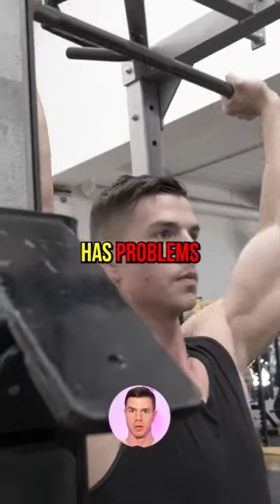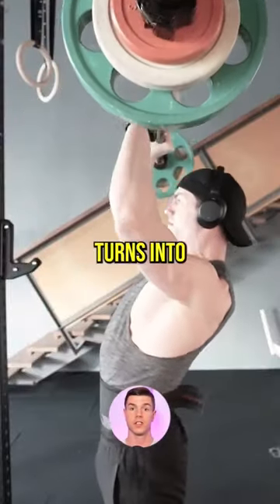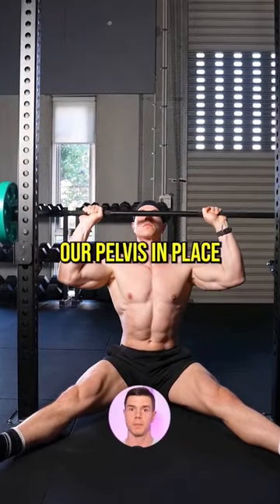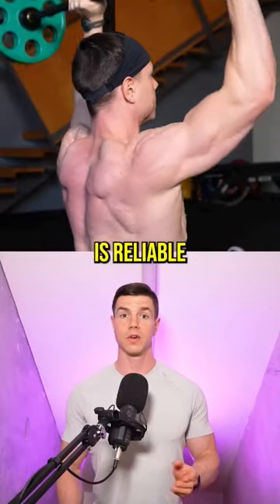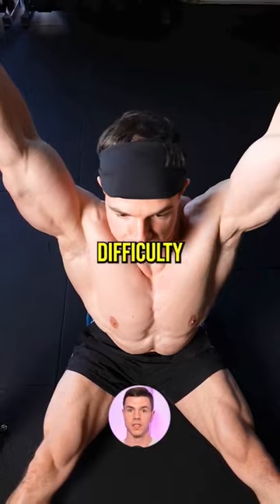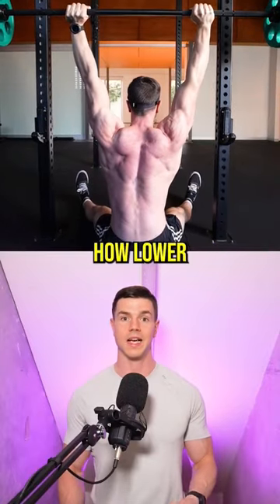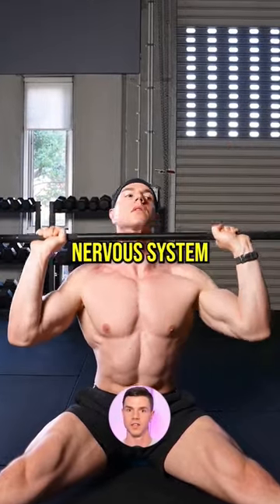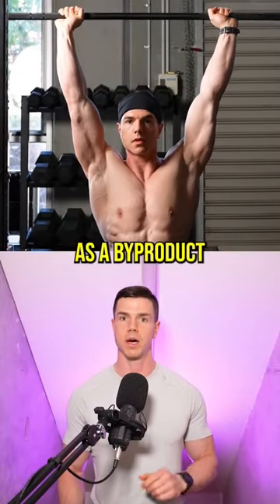The Problem With Overhead Press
The leg fatigue is a problem with overhead press. The lack of external stability can make technique turn ugly. The Z-press is superior for building muscle. Our lower back is flexed and body is stationary - forcing the delts to do all the work. The self limiting aspect of reducing absolute loads optimises the stimulus to fatigue ratio.